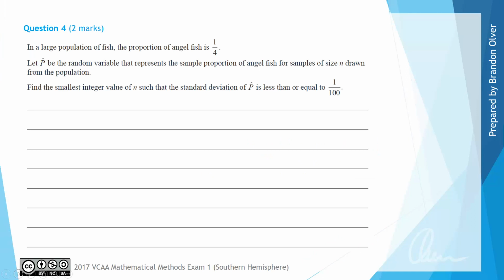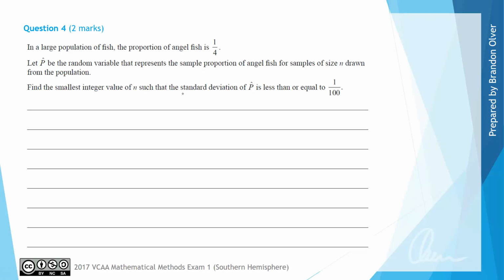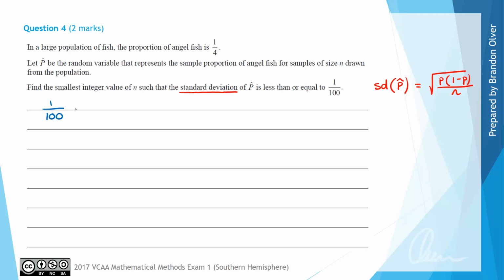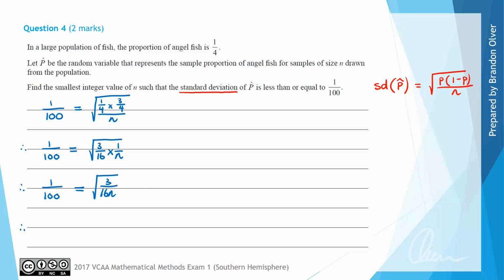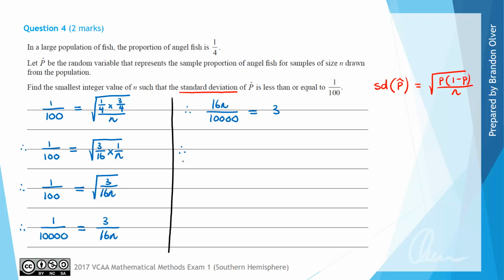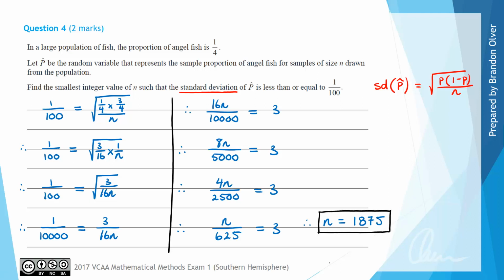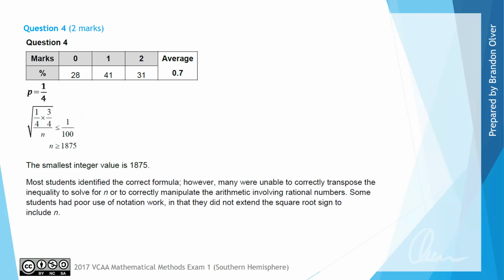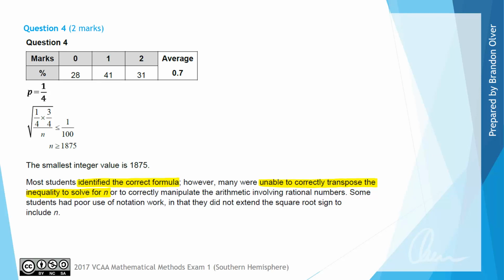VCAA Mathematical Methods 2017 SH Exam 1 - Question 4